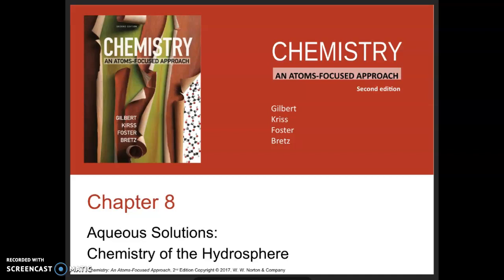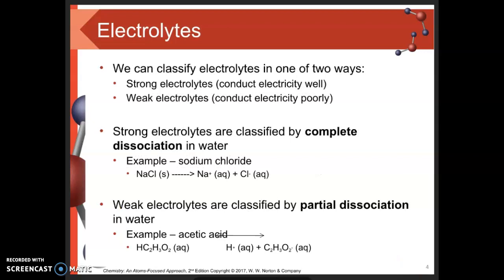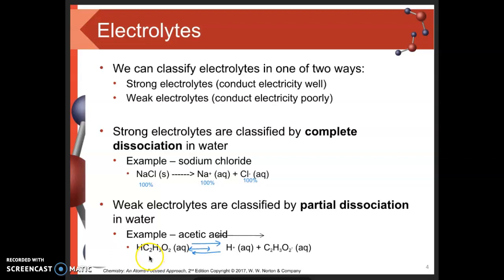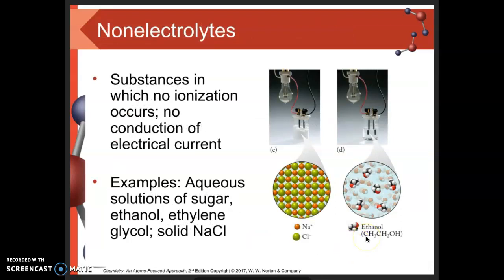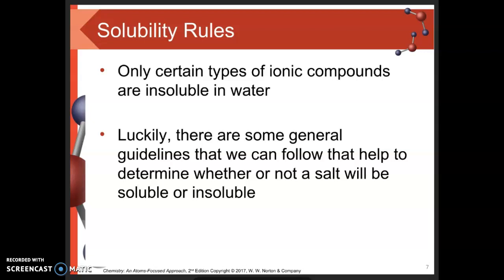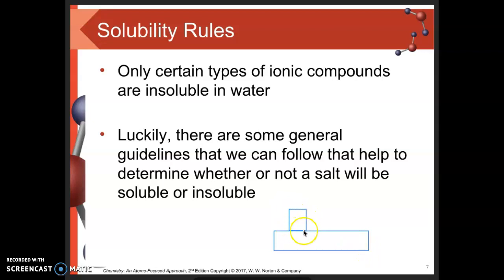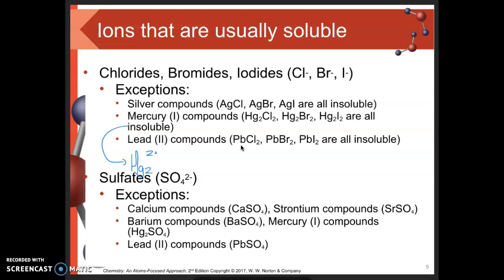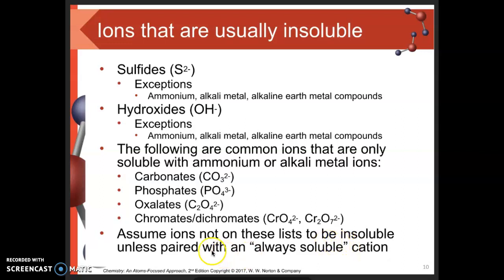Electrolytes and the Solubility Rules for Ionic Compounds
Why do some solutions conduct electricity well, others poorly, and others not at all?  What kinds of rules govern whether a compound will be expected to dissolve in water?  Find out the answers in this video.